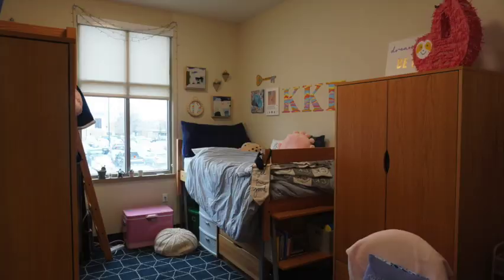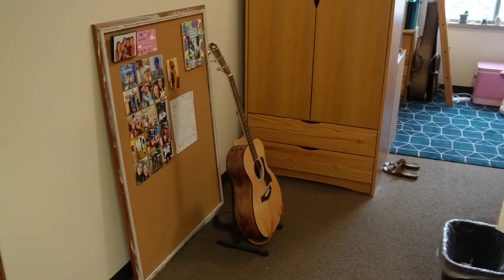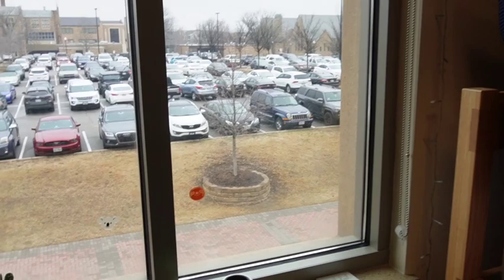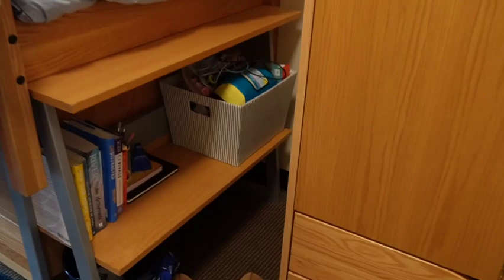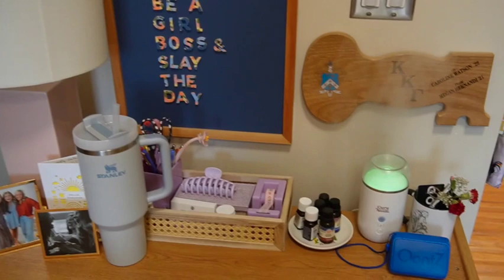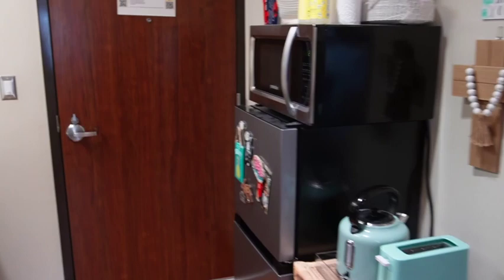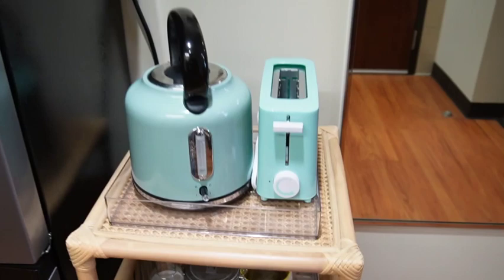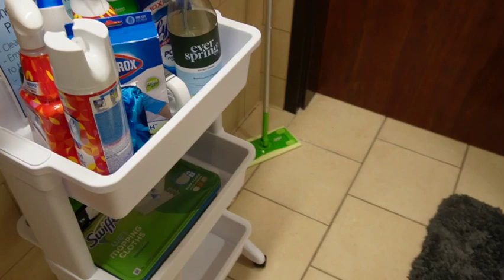University of Tulsa - Hardesty Hall - DORM TOUR